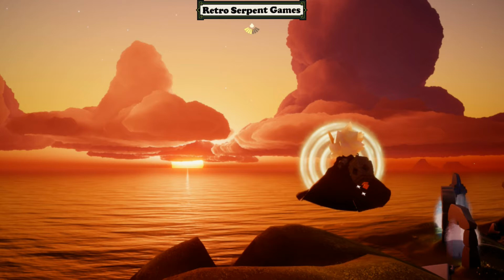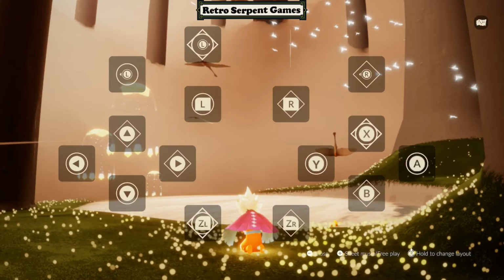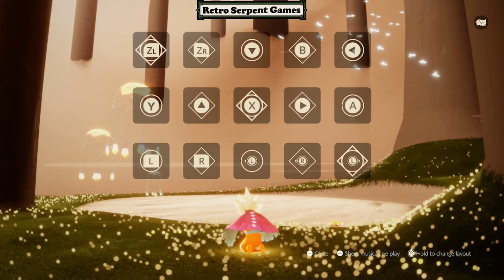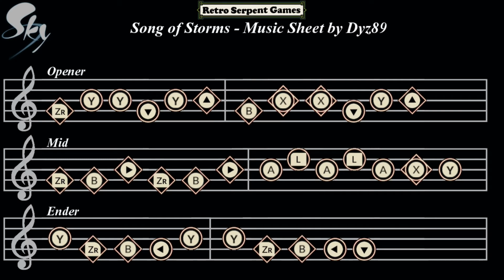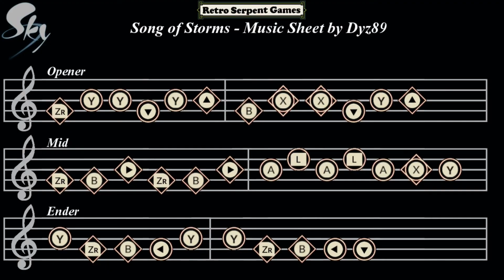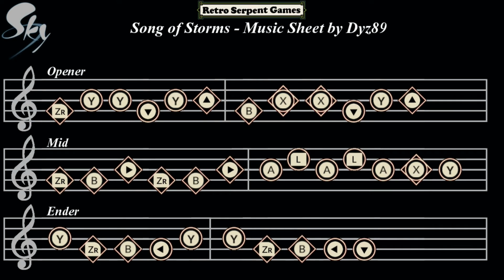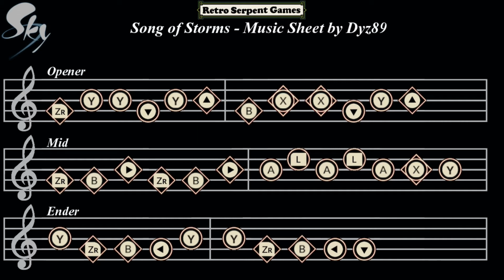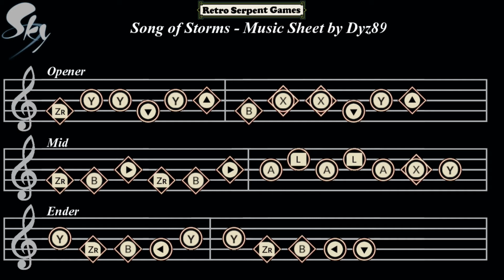Song of Storms (Tutorial) - Sky: CotL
Tutorial requested by user "Who dunnit?" this is the first time i try making one of thse, sometimes i tend to ramble a lot, so hopefully this is condensed enough and good enough to teach someone how to play this particular song

Music Sheet image can be found on my Twitter post